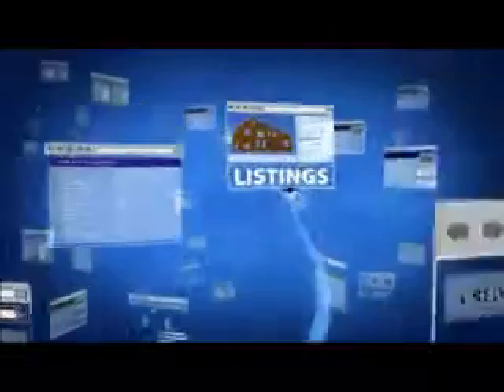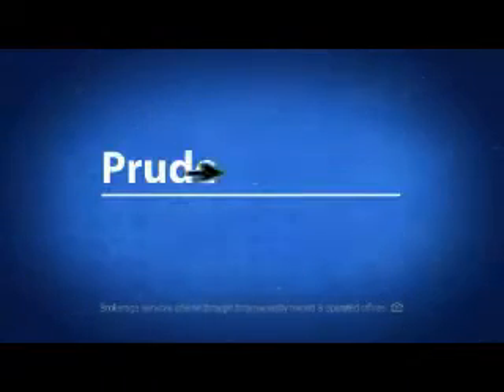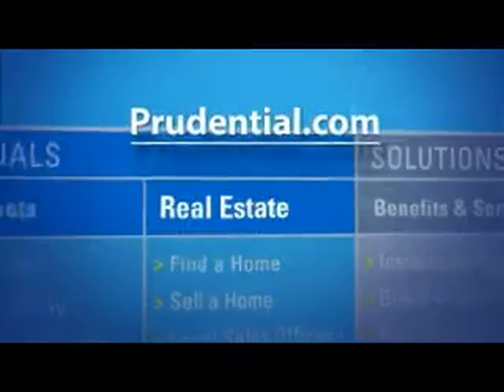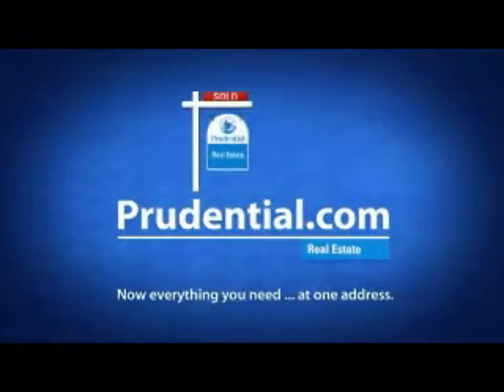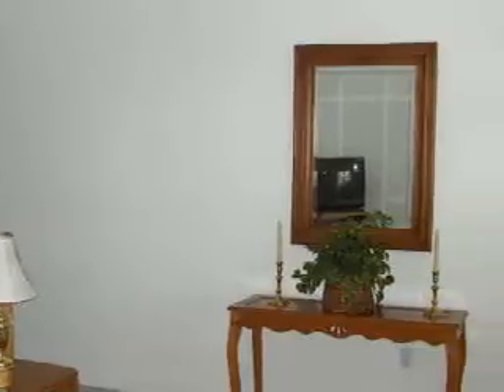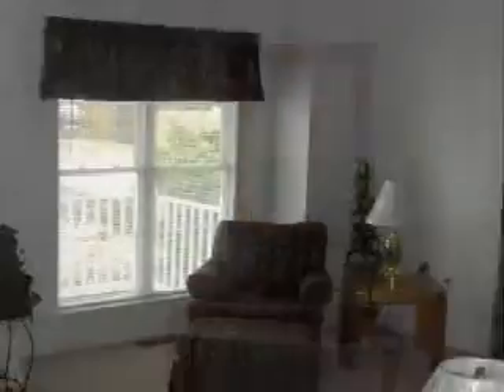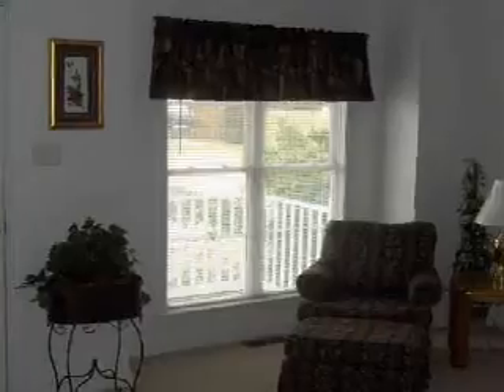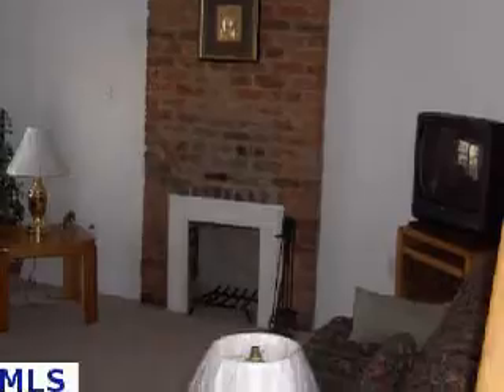Home for sale 2611 O Richmond VA 23223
Type: Single-family
Stories: 2
Beds: 4
Baths: 2
Half Baths: 0
Sq. Ft.: 1564

Broker: Prudential Slater James River
Agent: Sly M Wright